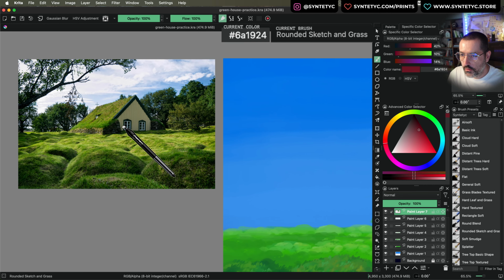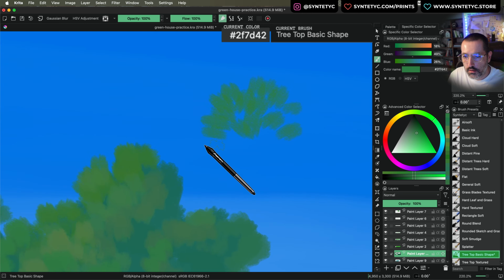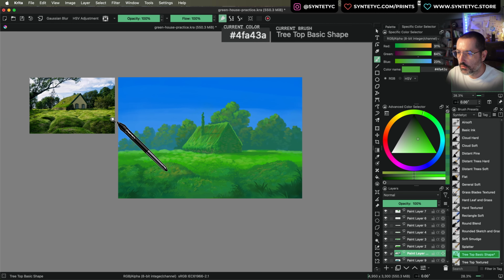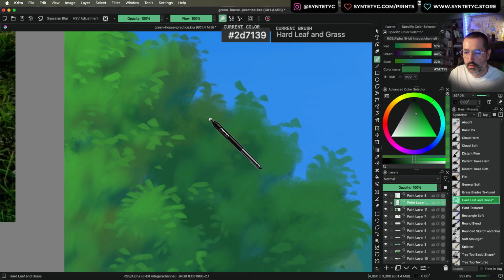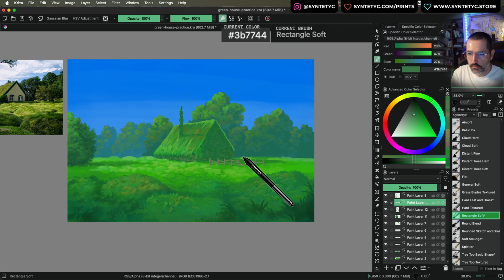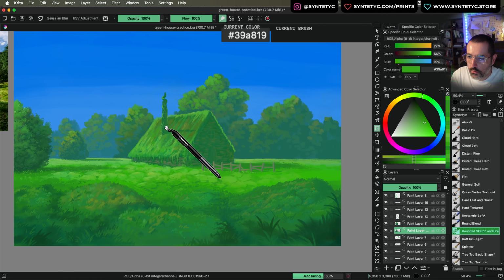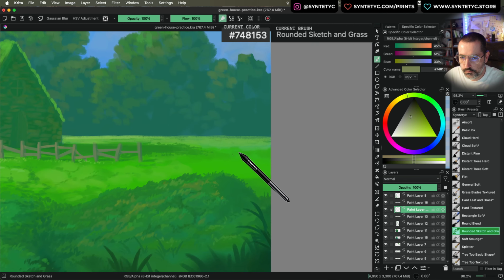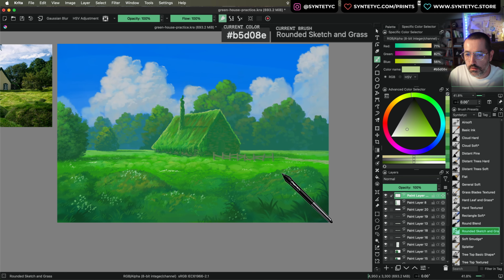Ghibli-Style Green House - Part 2 - Relaxed Drawing Practice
Hi everyone!
In this session 2, I will continue drawing this ghibli-style illustration. I finished the field and the house in the last session, so the next goal is to finish the background trees, add some clouds, and add a little more detail.
Reference image used:
Download the Free Environment Brushes 2.0 for Procreate, Photoshop, Clip Studio Paint, Art Studio Pro, Infinite Painter and Krita:

Start learning how to draw anime and ghibli style.

I love to create free illustration tutorials, so If you want to support me, consider to purchase any of my products. For yourself, or as perfect gift for a friend or family.  :D